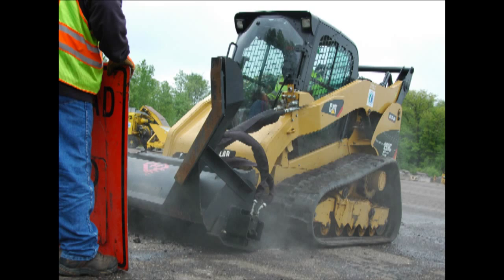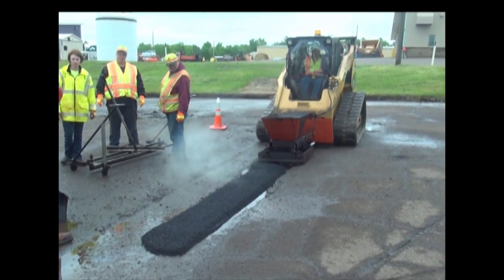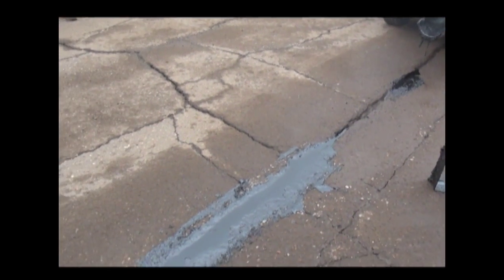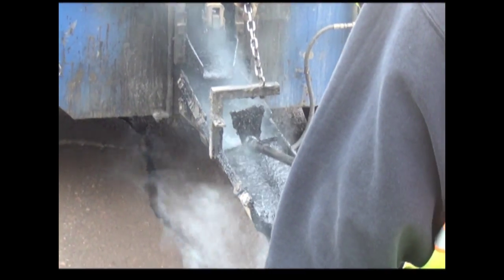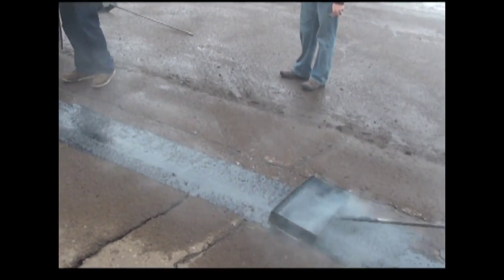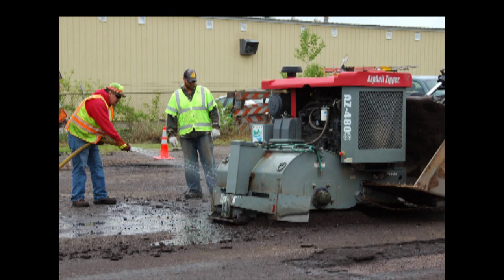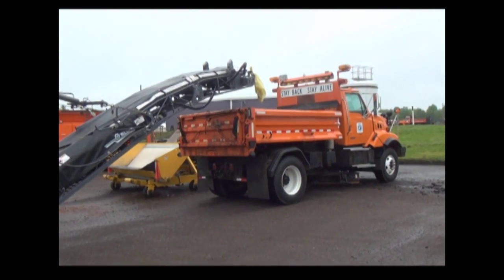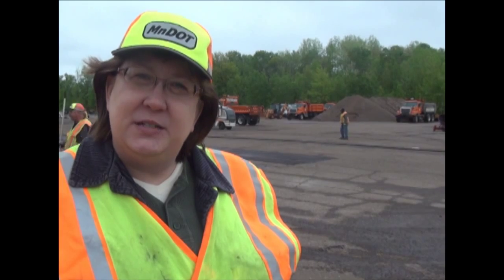MnDOT | In search of the durable patch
MnDOT Sandstone Demonstration of Maintenance technologies